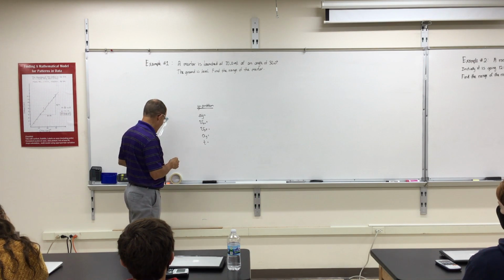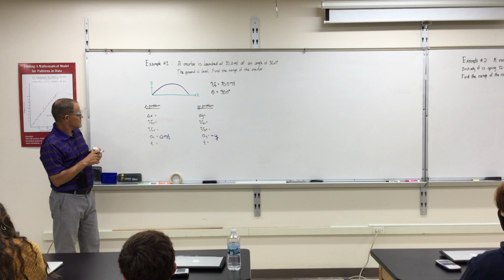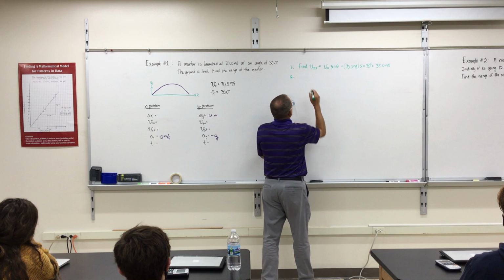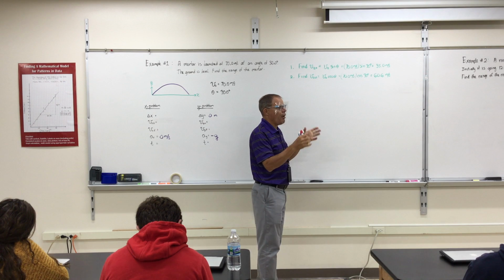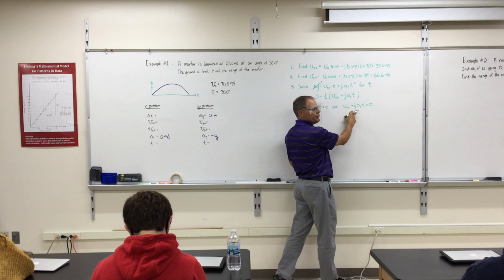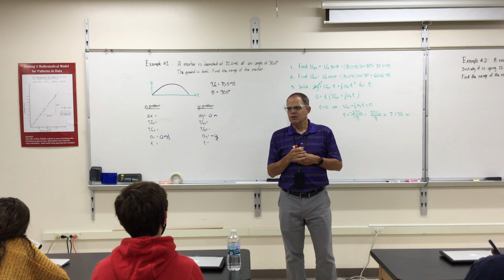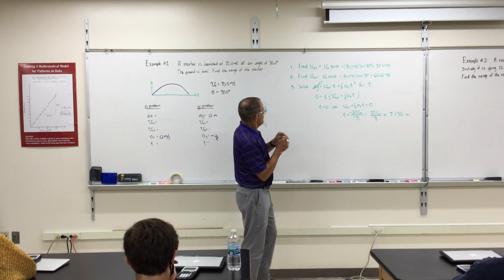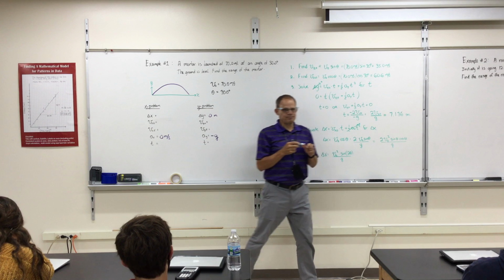General Projectiles, Example 1